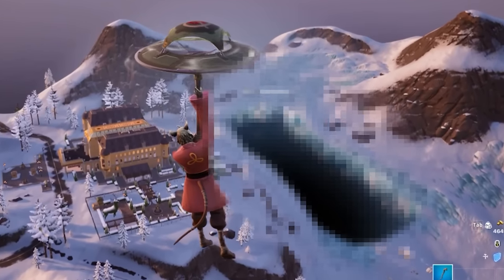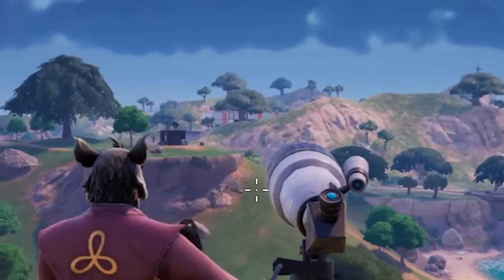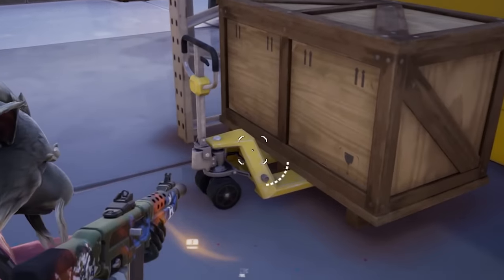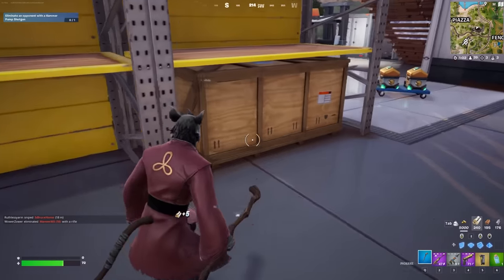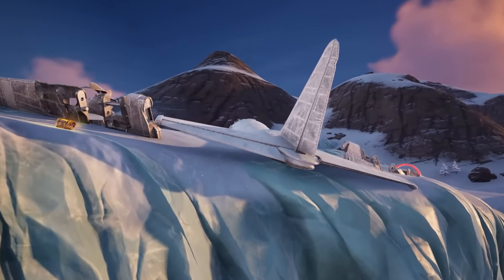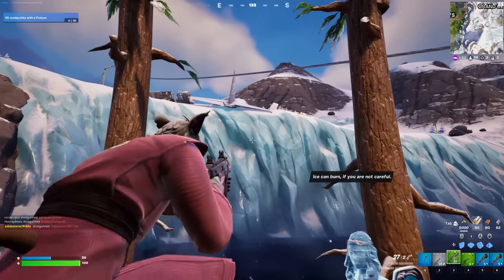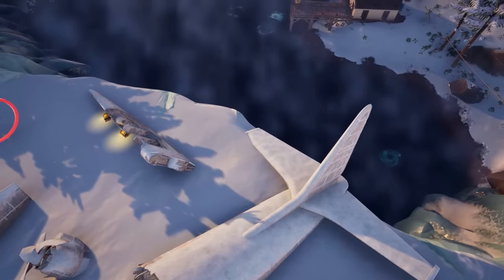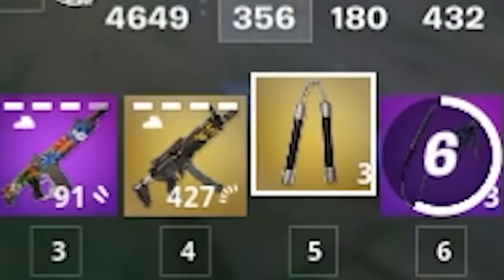IT'S FINALLY MELTED In Fortnite!!! (New Update)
🎬 NEW update Fortnite Chapter 5 and map Changes update! In this video we look atIT HAS MELTED In Fortnite!!! (Latest Update). TheIT HAS MELTED In Fortnite!!! (Latest Update) and see if we can uncover the Season 5 Update Easter eggs and map update changes for season 1 Chapter 5 trailer gameplay, easter eggs, trailer for Chapter 5 in Fortnite!!!